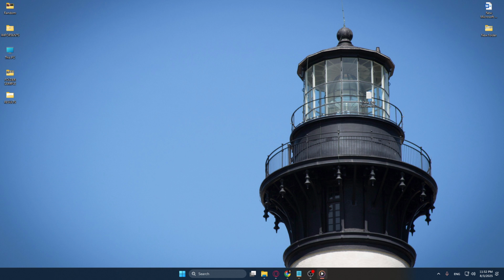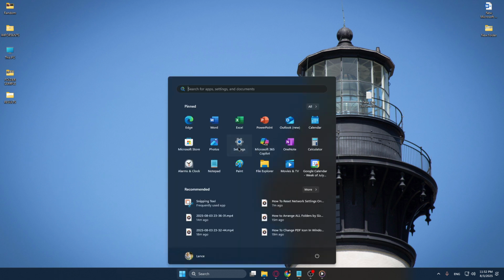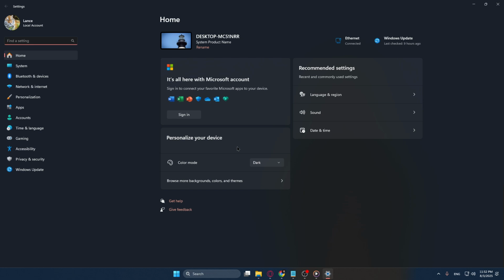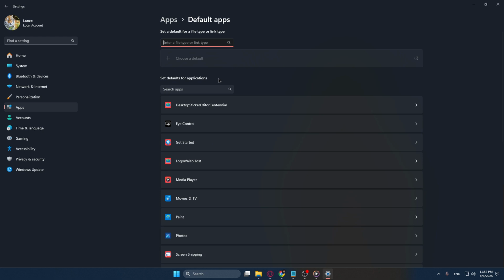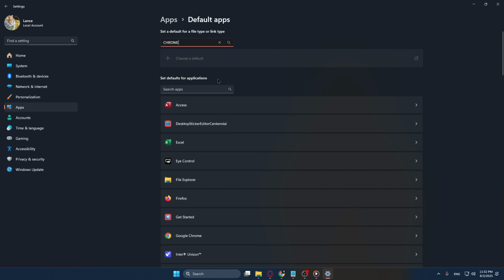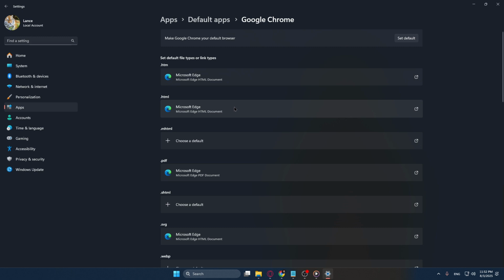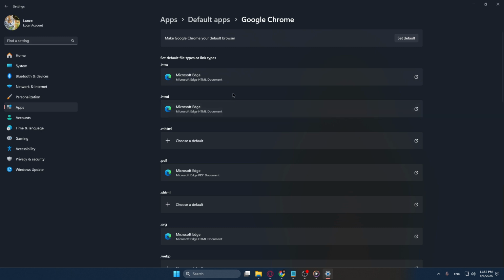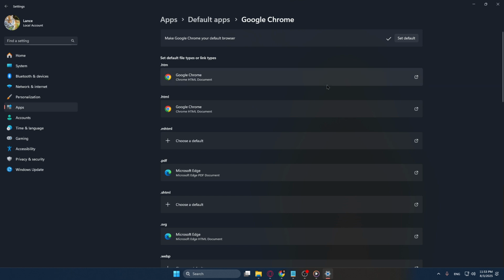How To Make Google Chrome Default Browser In Windows 11 [2026 Guide]